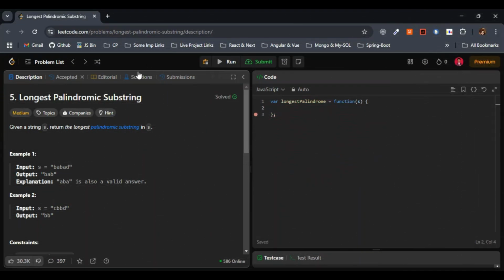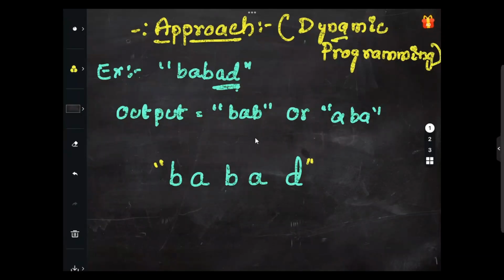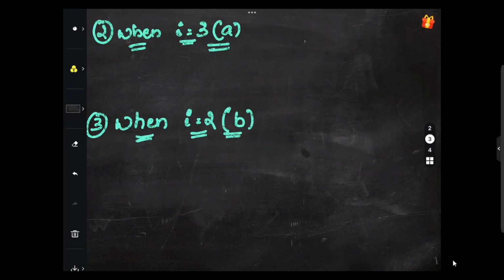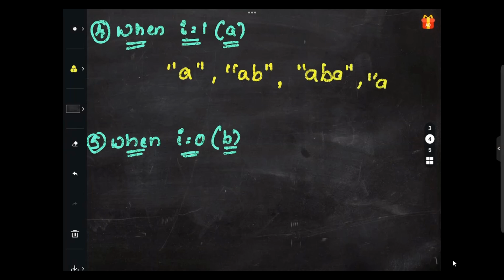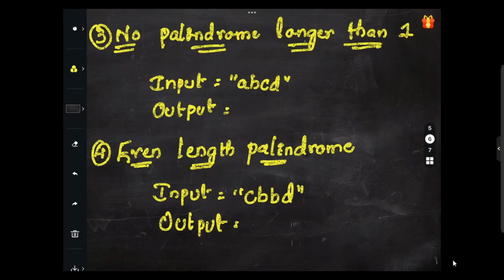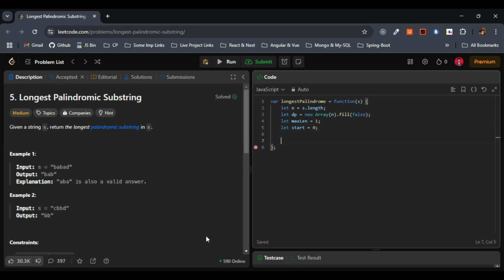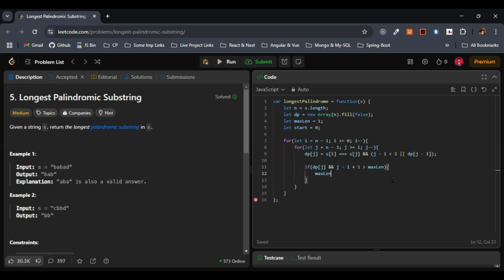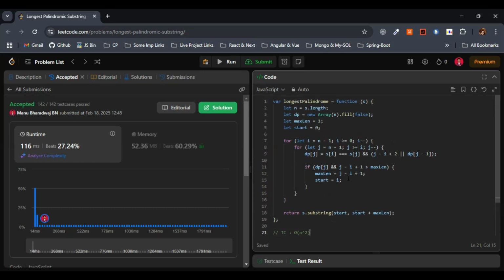103. Leetcode 5. Longest Palindromic Substring : Javascript